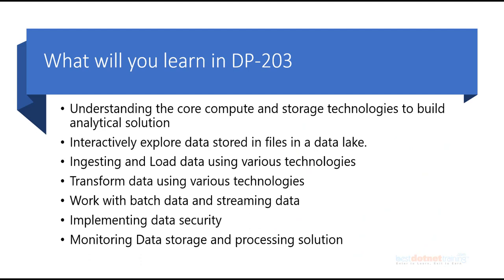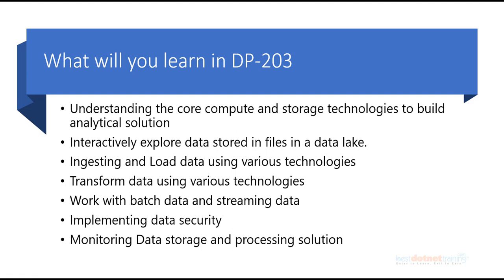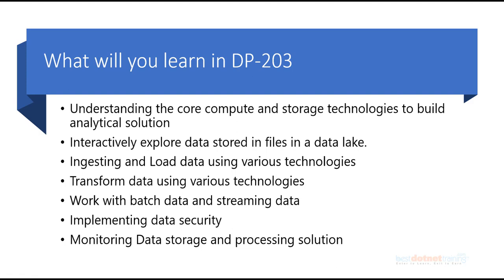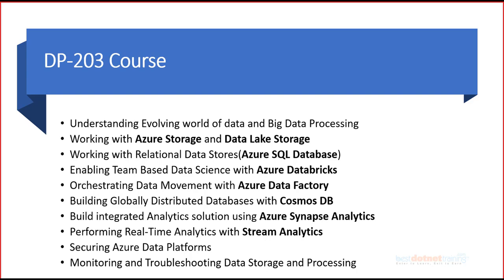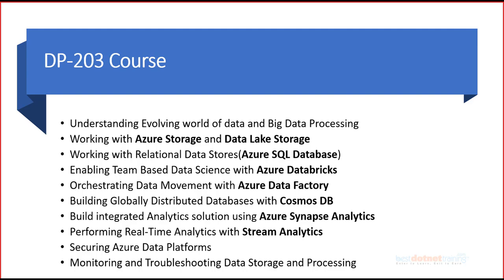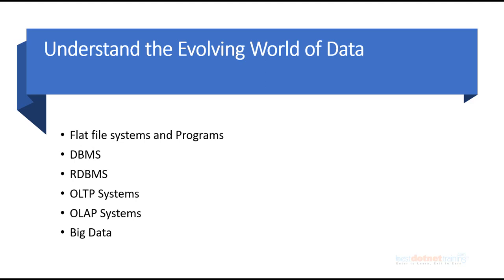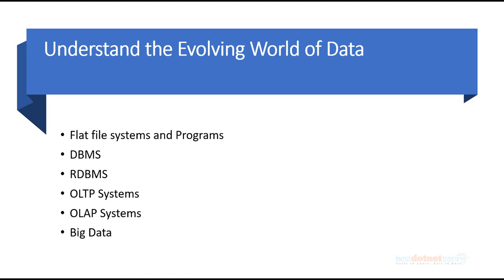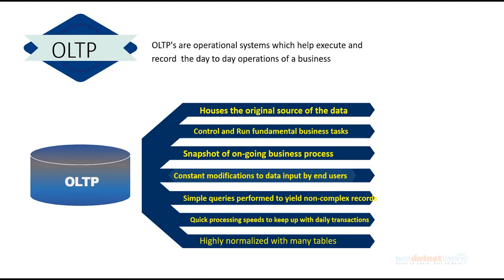Overview of Azure Data Engineering (DP-203)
We explore the realm of Azure Data Engineering in this extensive video. Find out everything you need to know about the fundamental ideas, tools, and services in order to pass the DP-203 certification. Learn how to use Synapse Analytics, Azure Storage, Data Lake, Data Bricks, and other tools to create reliable data solutions. Recognize how data has evolved from conventional databases to big data and cloud-based solutions.

Learn about best practices for data transformation, ingestion, and security. This video is a great resource if you're new to data engineering or want to improve your abilities.

👨🏻‍🏫 This complete tutorial is compiled by Vandana Soni, a Microsoft Certified Trainer, a Software & Corporate Trainer for 25 years!